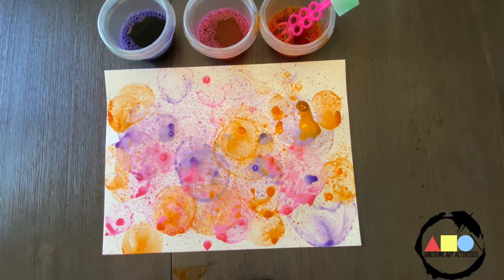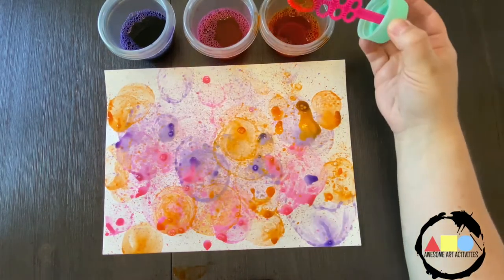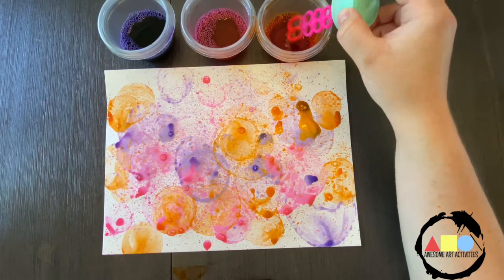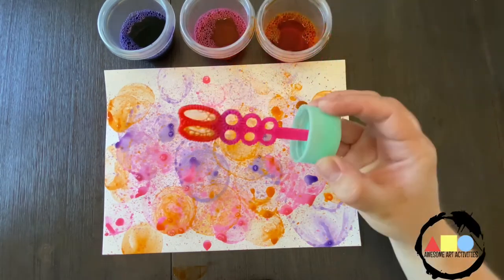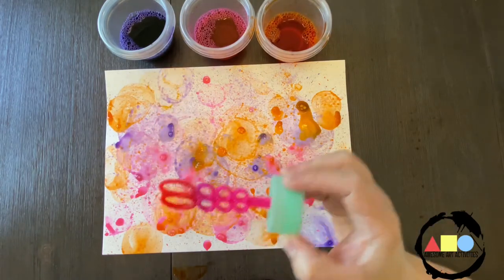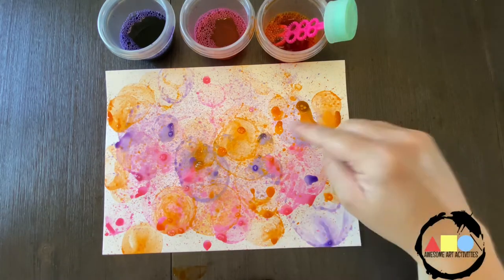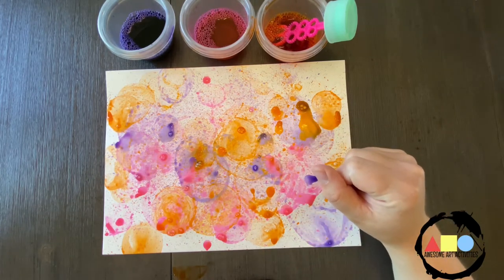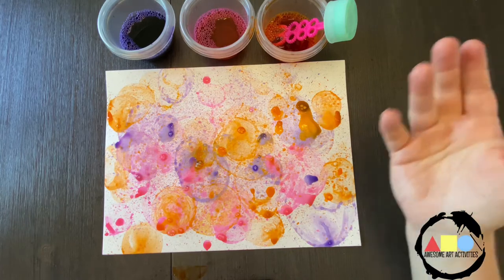Bubble Painting Summer Art Project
This is such a fun way to create art outside by blowing bubbles! Simply add food coloring to your bubbles, then blow the colorful bubbles onto your paper to create an awesome painting!